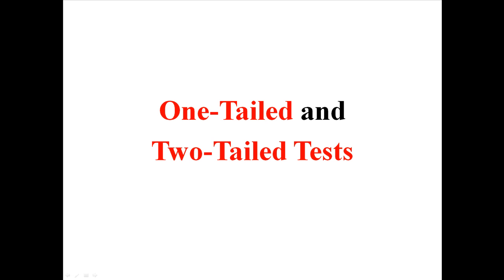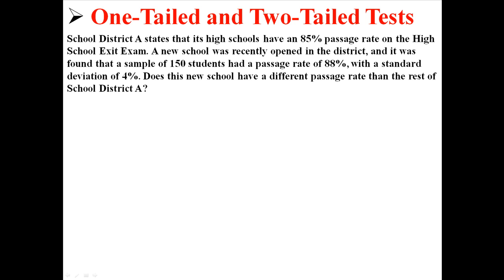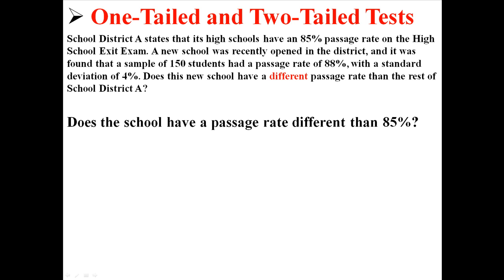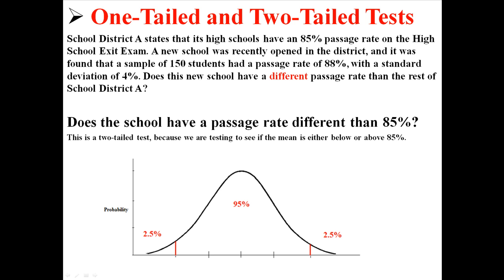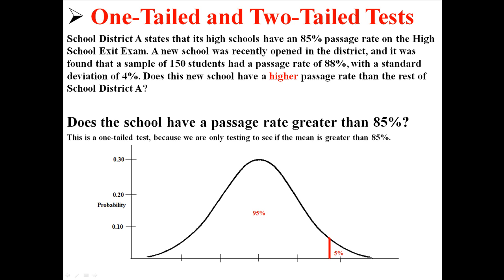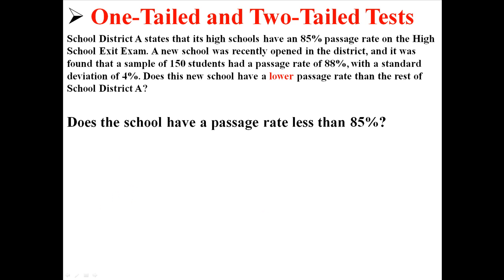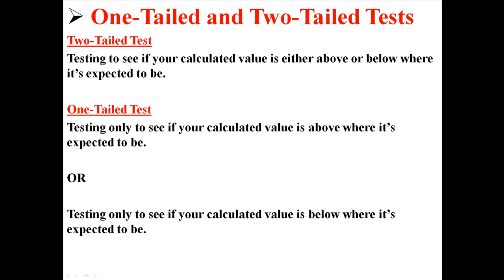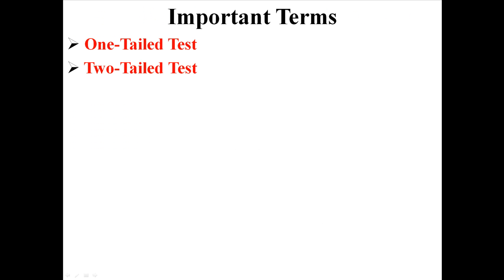One-Tailed and Two-Tailed Tests